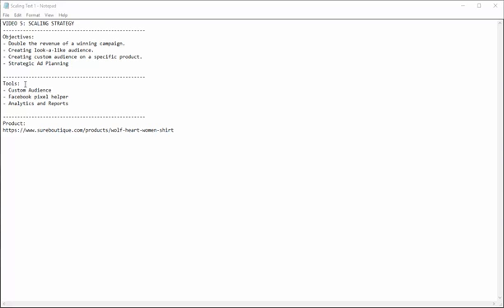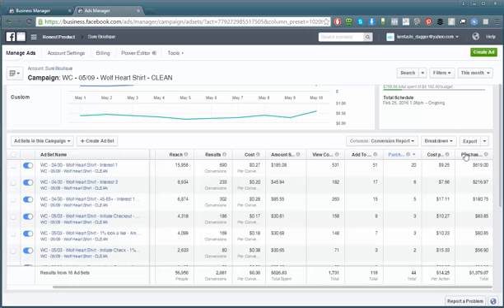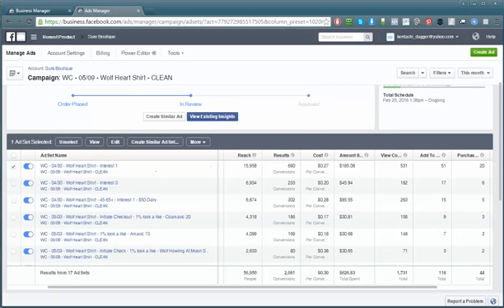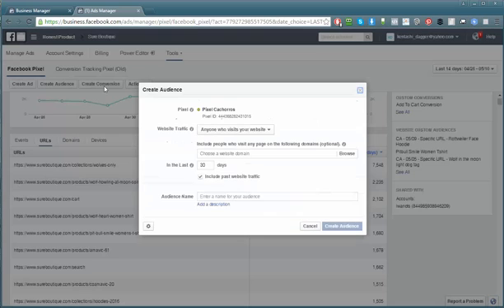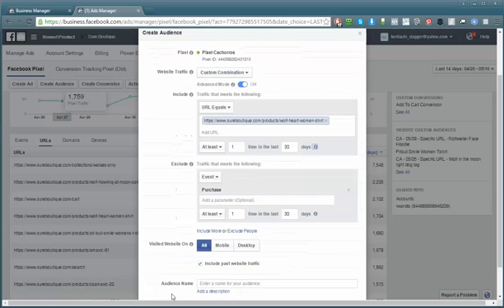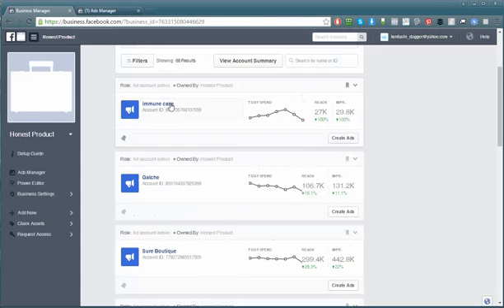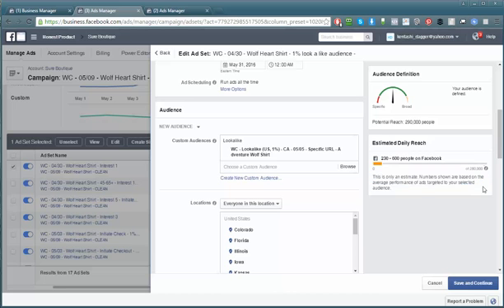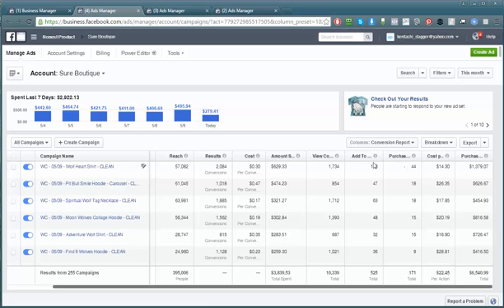Video 5: Scaling Video Tutorial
How to scale winning campaigns using Facebook advertising.